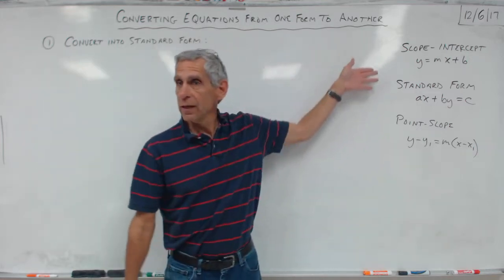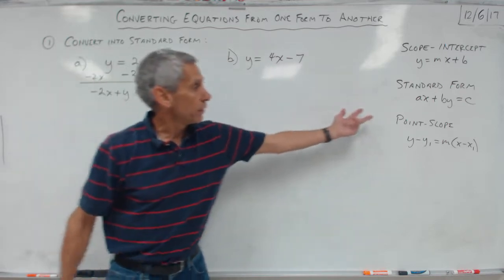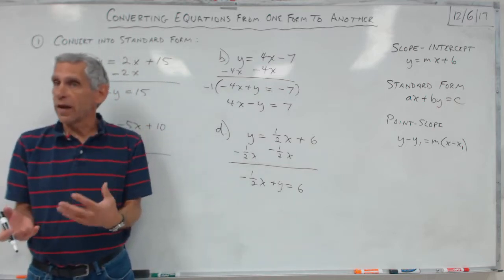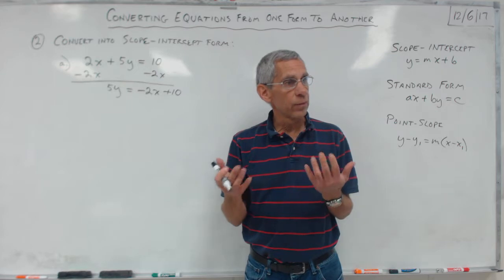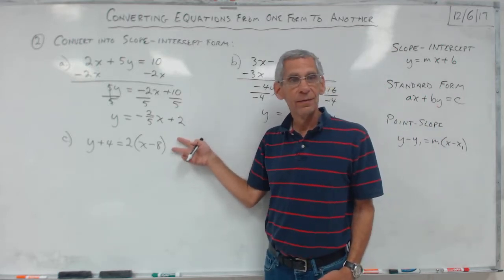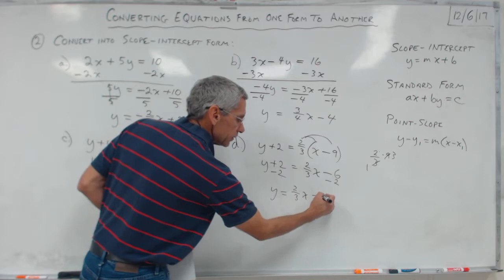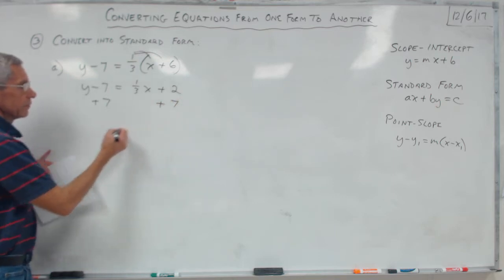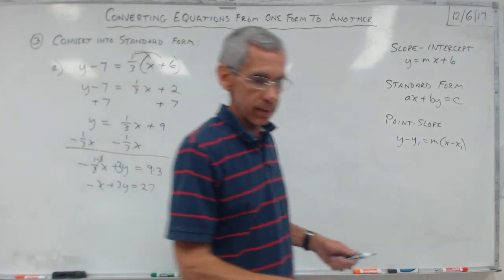12 7 Gary converting equations from one form to another